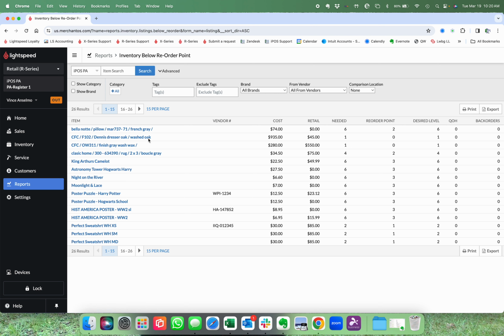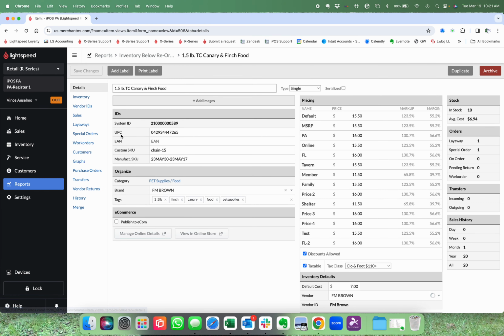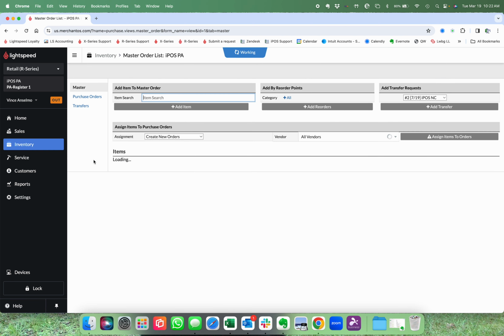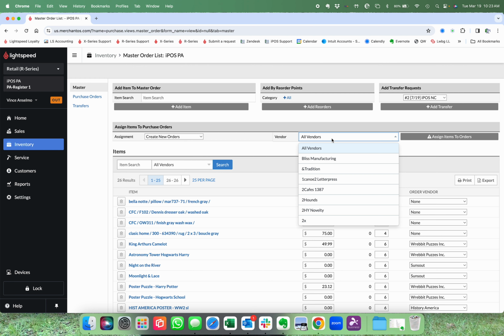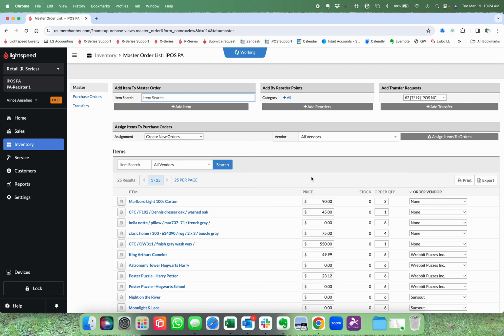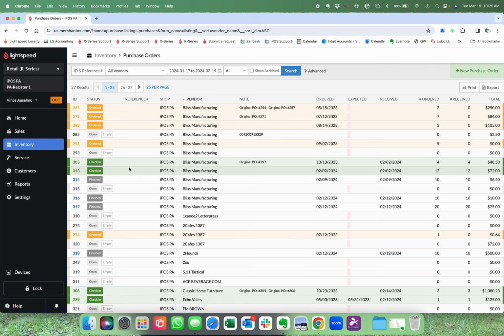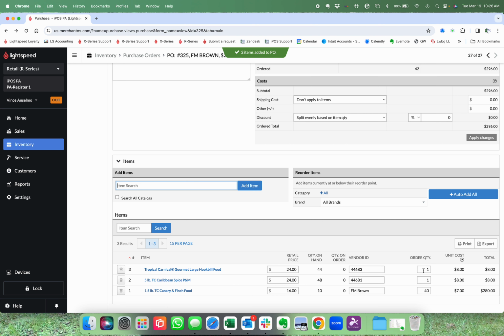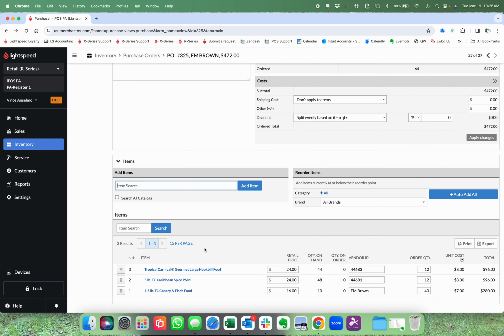Creating Purchase Orders by Reorder Points via Master Orders [Lightspeed R-Series]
Creating Purchase Orders by Reorder Points via Master Orders in Lightspeed R-Series